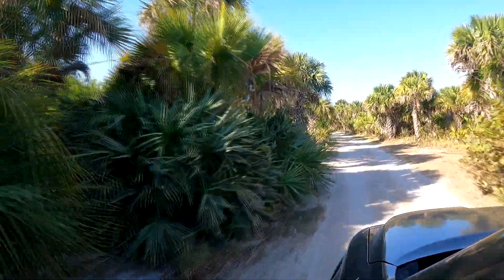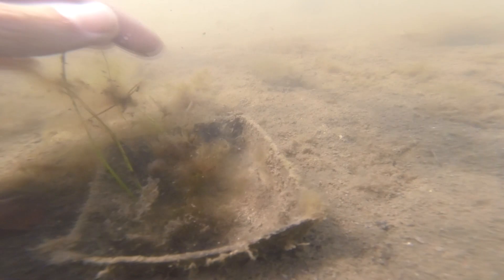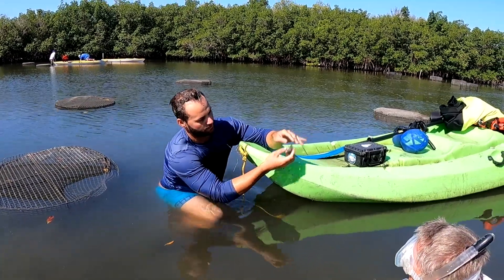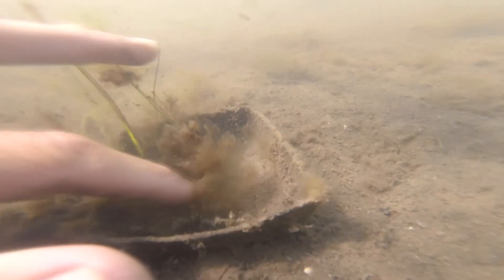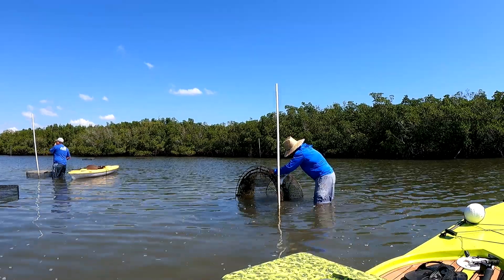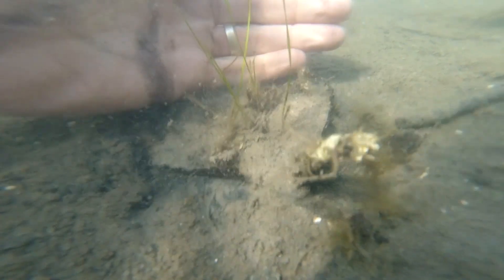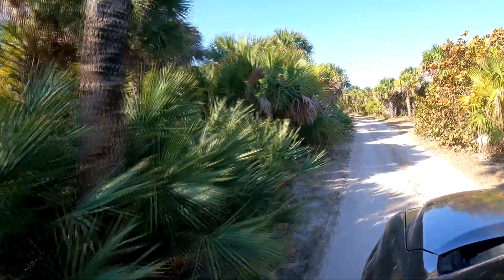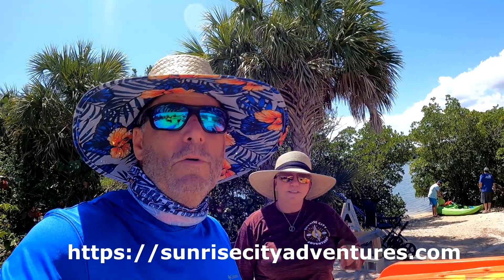Growing Seagrass In The Indian River Lagoon, Fort Pierce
It has been a little over four months since the planting of seagrass in the Indian River lagoon inside the Fort Pierce Inlet State Park.  So how is the seagrass doing? I went out with Ryan Brushwood and his team of Biologists from Sea& Shoreline to see.